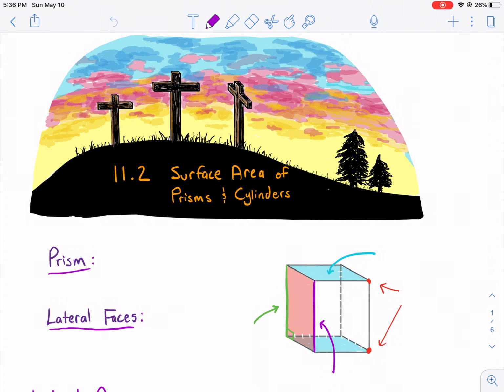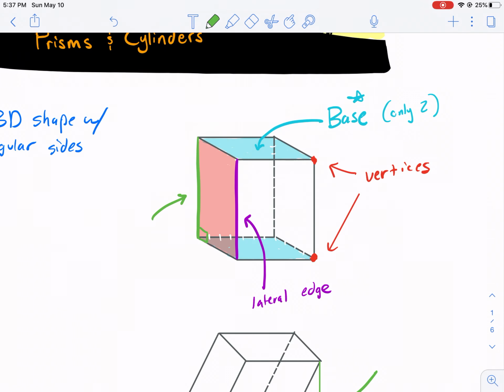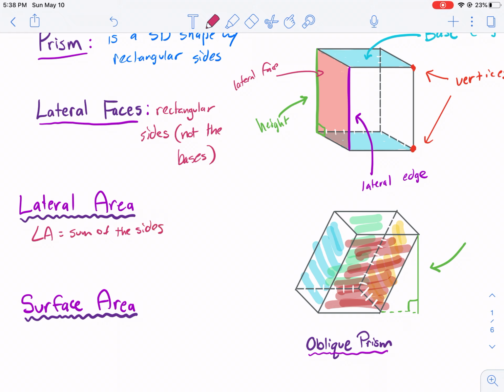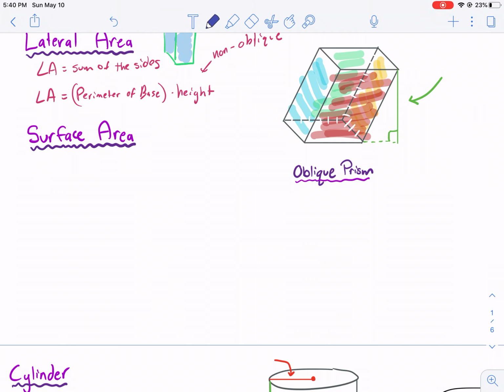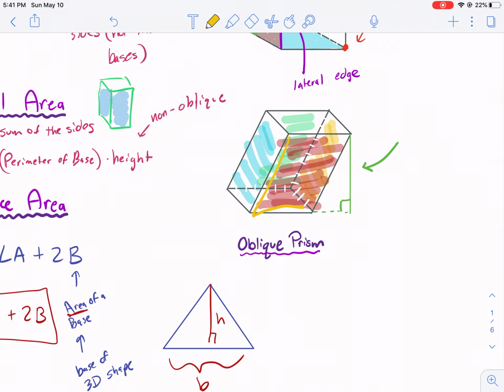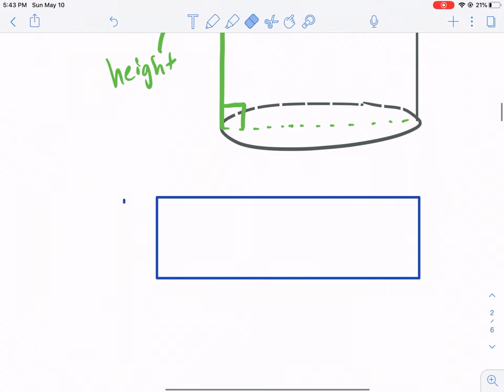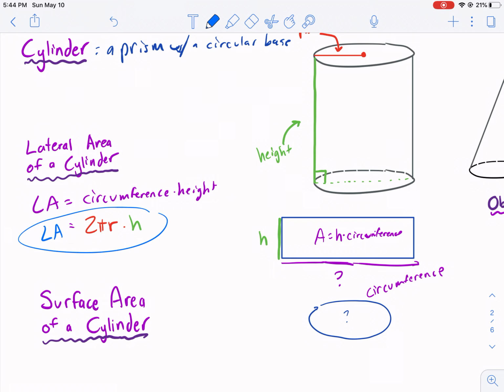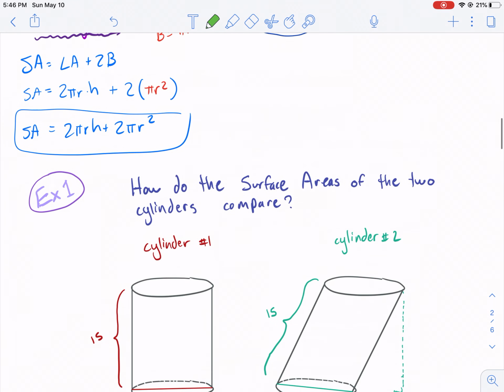Geometry with Mr. West | Chapter 11.2 Video Notes Part 1